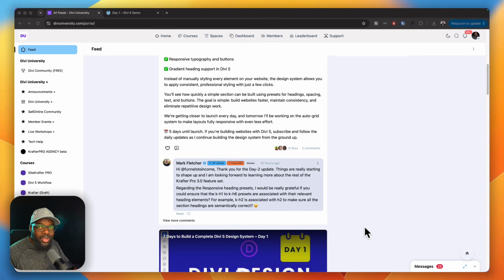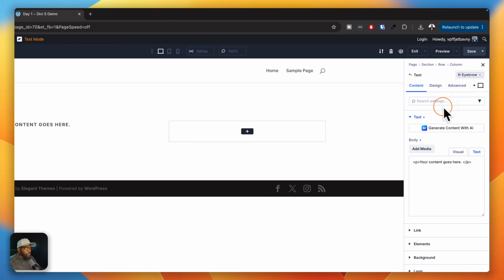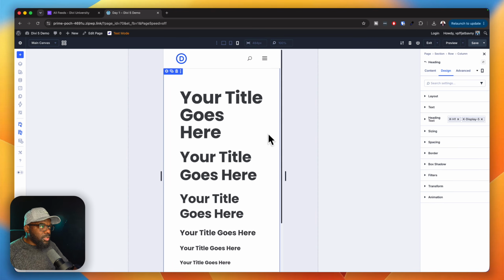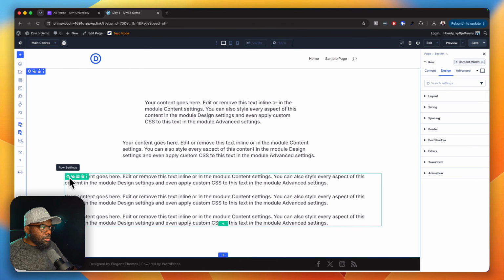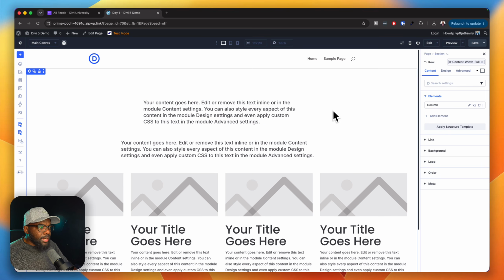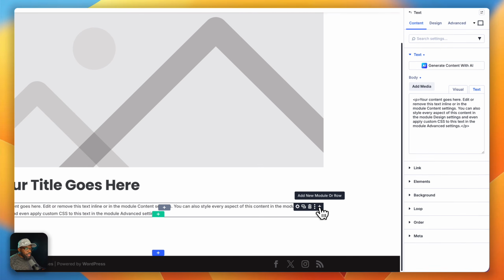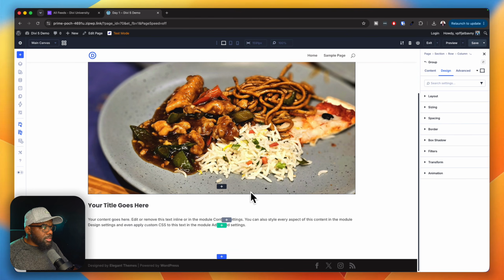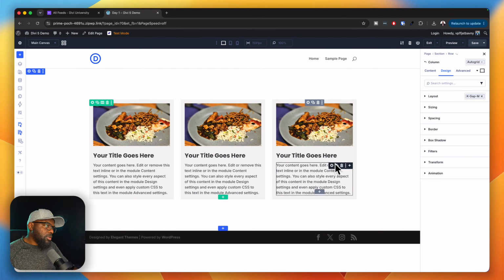Day 5 Design System - Day 3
In today’s update, I want to walk you through the latest improvements made to the design system. A lot of this came directly from feedback, especially around how headings should work inside Divi 5.

The goal is simple: make the system more logical, easier to use, and much faster when building professional websites.

## 1. Text and Headings Have Been Reworked

One of the biggest changes is how text and headings are now handled.

Previously, the heading styles worked well visually, but after feedback, it made more sense to connect the H1 to H6 structure directly with the correct heading elements. This makes the system cleaner from a semantic point of view and also easier to understand when building real websites.

Now, when you select a text module, you can quickly assign different text sizes directly from the text properties.

These include:

* Extra small text
* Small text
* Normal body text
* Large body text

This makes it much easier to keep your typography consistent across the whole website without manually adjusting font sizes every time.

## 2. More Useful Text Presets

The system now also includes more specialised text presets for common website elements.

These include:

* Eyebrow text
* Labels
* Badges
* Inverse badges
* Success labels
* Warning labels
* Error labels

This is useful when designing things like feature sections, pricing tables, alerts, cards, dashboard areas, and callout sections.

Instead of manually styling these small text elements every time, you can now apply a preset and get a consistent result instantly.

## 3. Heading and Display Presets

The heading system has also been cleaned up.

Inside the heading text settings, you now have responsive presets for:

* Heading 1 - heading 6

There are also display styles for larger hero-style typography:

* Display Large
* Display Medium
* Display Small

These are designed to look good immediately across desktop, tablet, and mobile. The idea is that you should not have to keep fixing typography at every breakpoint. The system should do most of the heavy lifting for you.

## 4. Responsive Section Padding

Another important part of the update is section padding.

The design system now includes standardised section padding presets, ranging from extra small to large.

This removes one of the most annoying parts of responsive design: manually setting different padding values for desktop, tablet, and mobile.

Instead of guessing pixel values or changing em sizes for every screen size, the spacing automatically scales down as the screen gets smaller.

That means your sections stay consistent, balanced, and responsive without you constantly adjusting every breakpoint manually.

## 5. Structured Content Widths

A common mistake in web design is allowing text to stretch too wide across the page. When paragraphs become too wide, they become harder to read and the design starts to feel unprofessional.

To fix this, the system now includes specific width utilities.

### Text Width

This is designed for normal body text. It keeps paragraphs at a comfortable reading width so the content feels easier to read.

### Wide Text Width

This gives you a slightly wider text area. It works well for secondary headlines, intro text, or paragraphs that need a little more space.

### Content Width

This is designed for normal layout content, especially things like multi-column blurbs, cards, and general website sections.

### Text Width Large

This is useful for wider content areas, dashboards, or layouts where you need to display more information while still keeping the content controlled.

### Full Width

This forces an element to go completely edge-to-edge. This is useful for full-bleed images, background sections, large visuals, and more dramatic layout effects.

These width utilities help make sure your designs feel intentional instead of random.

## 6. Semantic Background Colours

To make section building faster, the system now includes global background presets.

These allow you to quickly create visual separation between sections without manually choosing colours every time.

The current background options include:

* Muted
* Inverse
* Primary
* Secondary
* Subtle

This is especially helpful when you have multiple sections stacked together and need to create contrast between them.

Instead of guessing which background colour to use, you can apply one of the presets and keep everything aligned with the overall design system.

## 7. Gap Scale and Auto Grid System

The final major improvement is around spacing and grid layouts.

The design system now includes a more structured gap scale. This helps control the spacing between items inside groups, rows, and grid layouts.

You can clear default gaps and apply consistent responsive spacing such as:

* Extra small
* Small
* Medium

This gives you much more control over layouts without relying on random margin values.

## 8. Auto Grid Layouts

The Auto Grid system is one of the most powerful parts of this update.